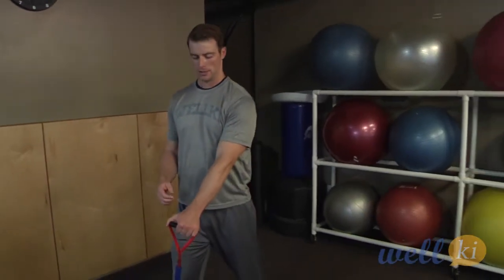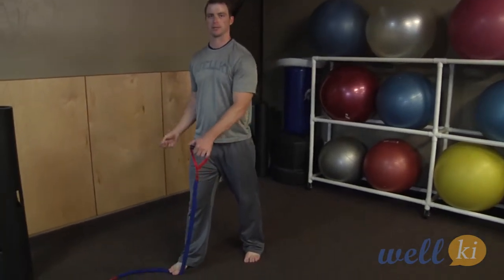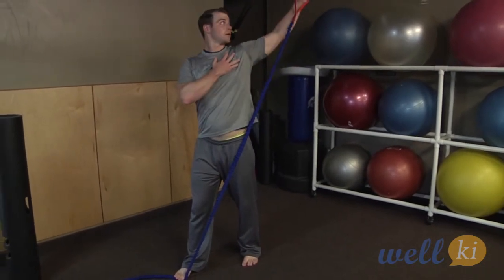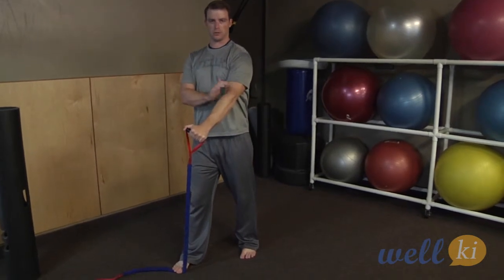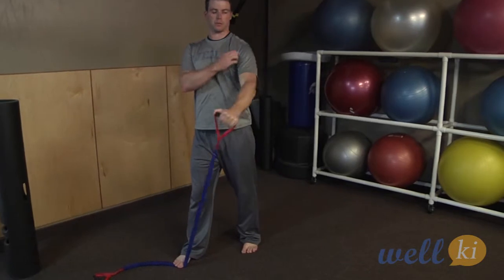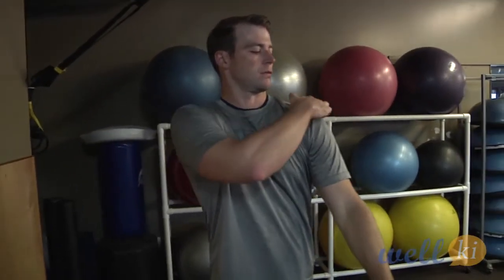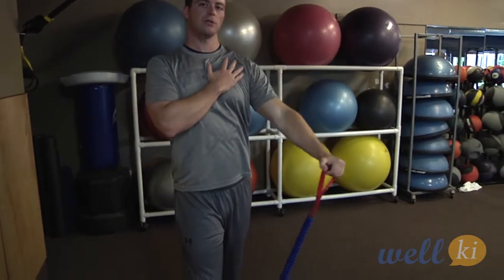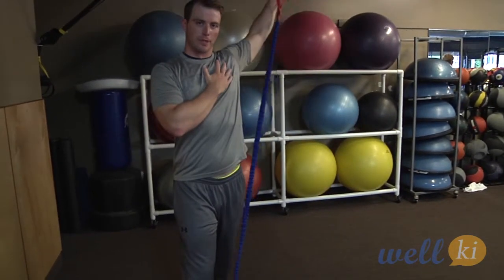Rehab Exercises For Shoulder Rotator Cuff Injury: Reverse Fly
The shoulder is arguably the most important joint in the upper body, thanks to the fact that it is the most mobile joint in the body. However, with this greater mobility comes a high risk of injury.

Fortunately, as is the case with most parts of the body, there is hope in the form of injury prevention. It must be noted, however, that this information should never be substituted for professional advice. In serious cases, always consult a physician.

Connective bands, or cords, attach the four rotator cuff muscles, as well as one bicep muscle. As you can probably tell, that's quite a heavy burden to bear. Therefore, overusing the joint tendon is a lot like wearing down a pair of sneakers. If not properly cared for, the tendon will likewise wear down and become inflamed.

Most commonly seen in ball-sport athletes, rotator cuff injuries can often be prevented through exercise band movements and stretches. The inherent tension of the band, as opposed to the dead weight of a dumbbell, help to create quality work for the muscle tendons.

For this shoulder exercise in a rotator cuff rehabilitation routine, do the following:

Hook an exercise band around a post or doorknob. Standing a few feet back, bring your arms back in a reverse-fly motion. Very slowly return your arm back to the starting position in front of you. This exercise will work the rear deltoids muscles, as well as the four rotator cuff muscles.

8-15 reps of the movement
2-3 sets of each movement

Only do as many as is comfortable, because you definitely don't want to push the shoulder too far, to risk further rotator cuff injury.

For the full shoulder rotator cuff rehab exercise routine, check out the video below: